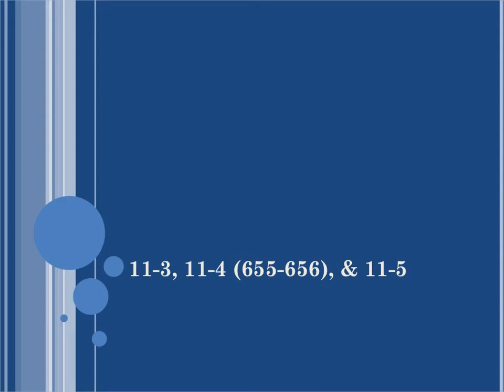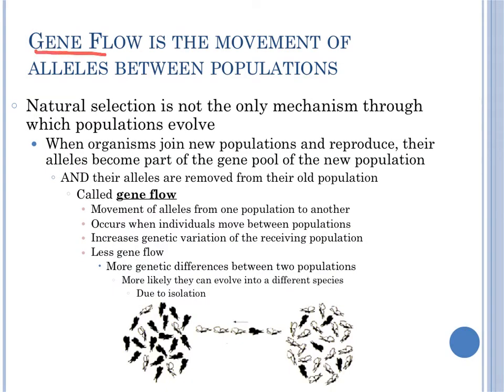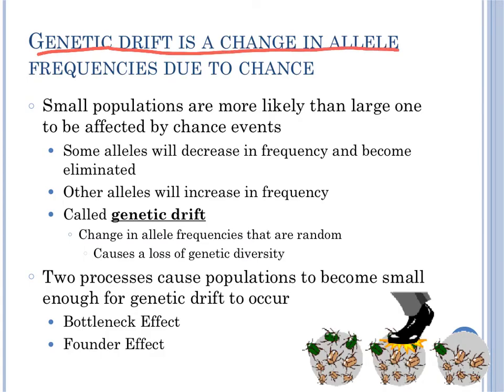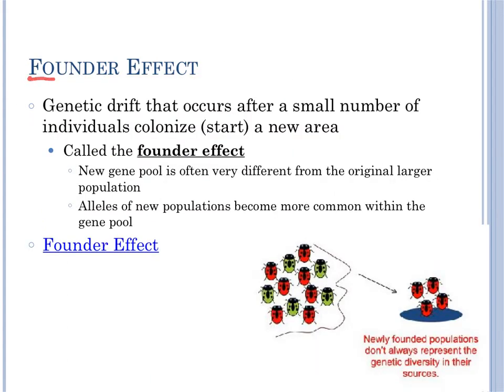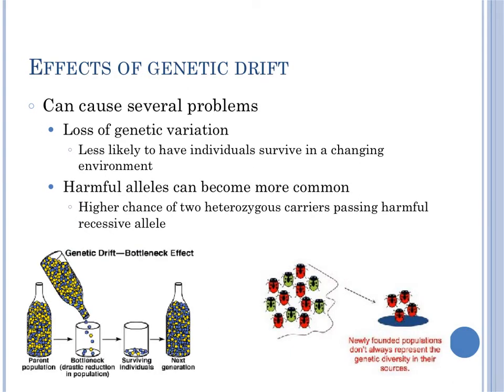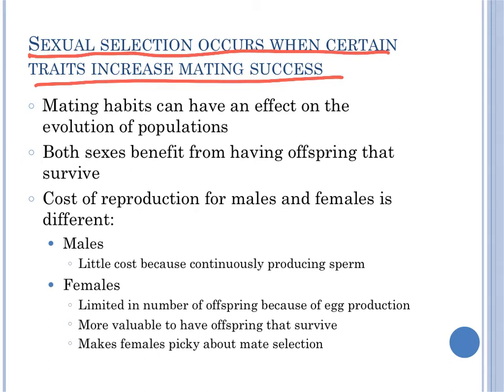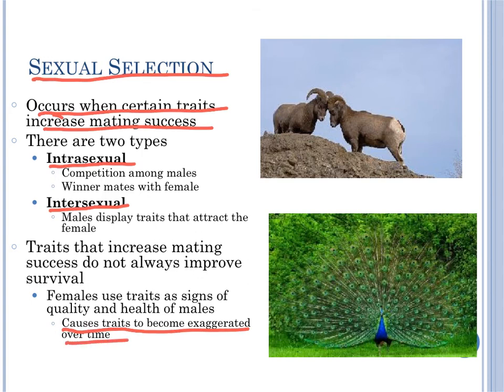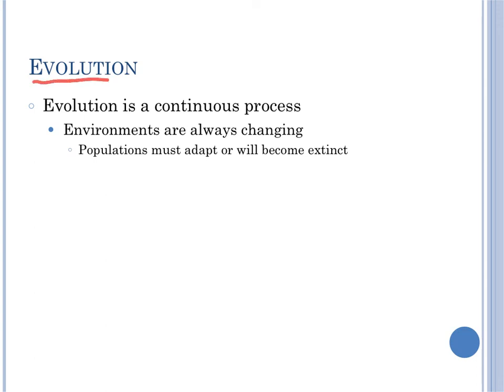11 3 and 11 4